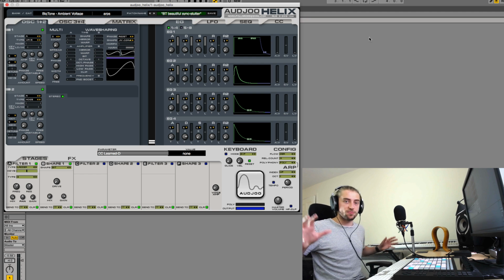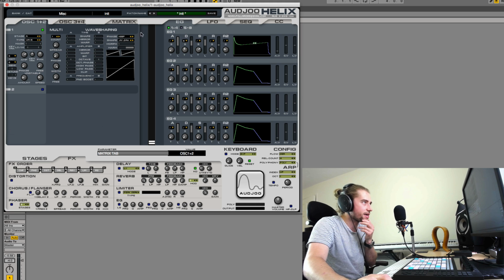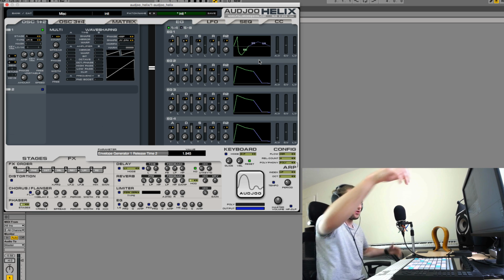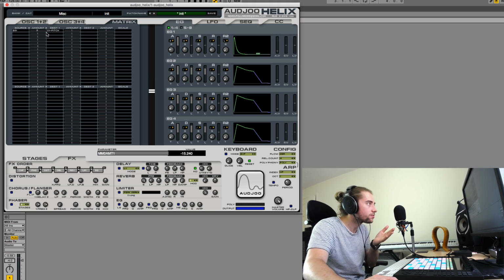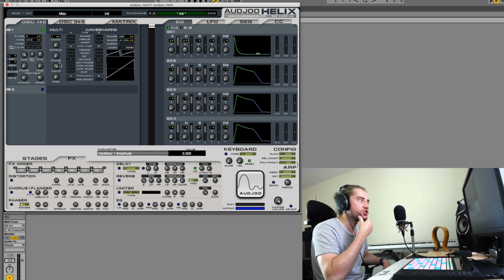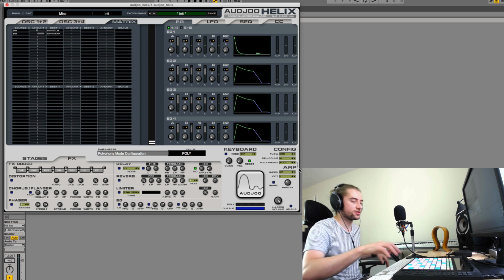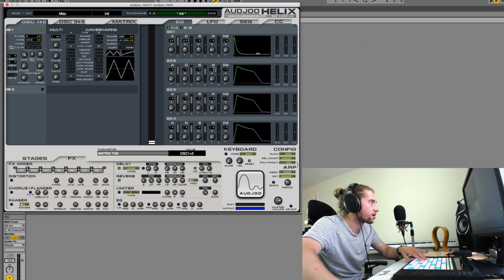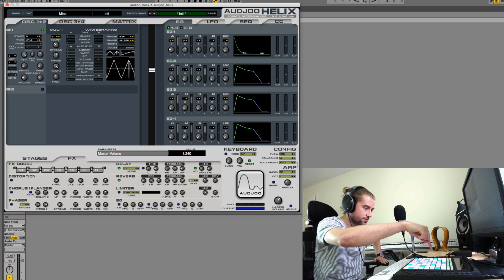Let's Make a Sound in Audjoo Helix